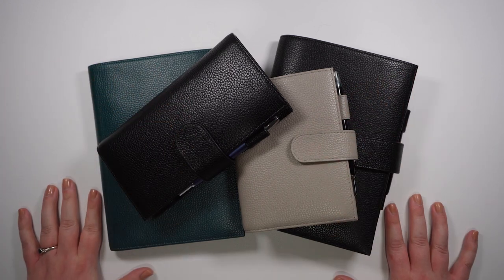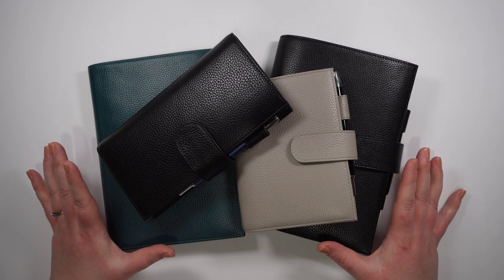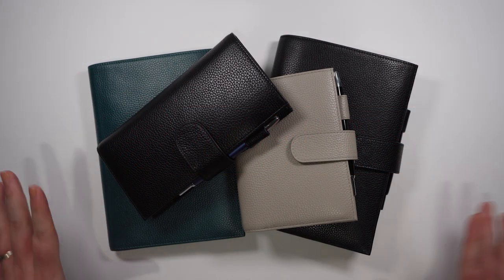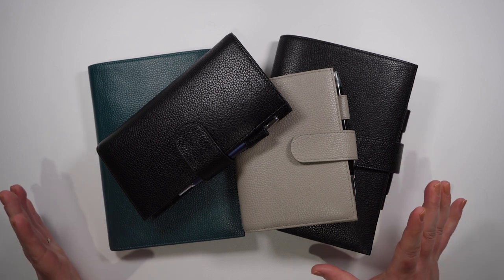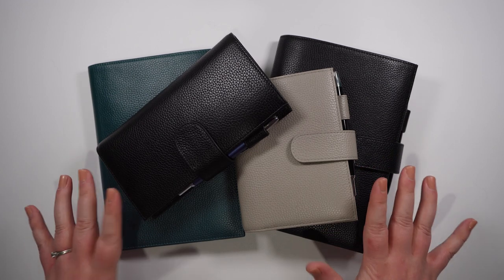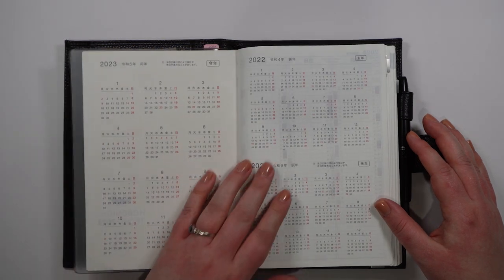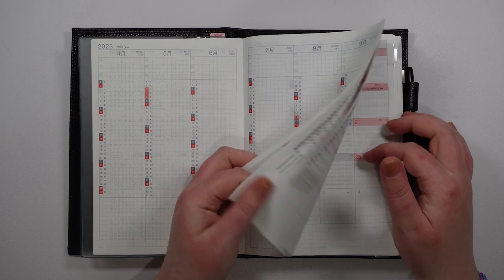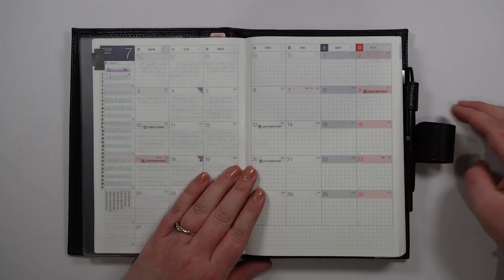July 2023 Planner Update | Planner Setup | Hobonichi Cousin | Hobonichi Techo | Hobonichi Weeks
I've gone through a few changes in my planner system over the last few months and I wanted to share my new planner lineup for what I hope will be the rest of the year with you.

I use my planners predominaly to keep me accountable and make sure that I am keeping track of all the tasks that I need to get done in a day, including taking care of myself and any other chores or appointments/events that I have to go to. Due to the medication that I am on, I sometimes struggle to remember things and therefore feel like I have done nothing all day, so I tend to write a lot of my daily life down in my notebooks and journals to make sure that I know I am not slacking off.

How do you use your planners? is it anything like mine or do you flit from journal to journal eachweek trying to work out what works best for you?

-- ETSY SHOP --
Diesel Dollar Budgets:

-- FREE 2023 SAVINGS CHALLENGES --
Please download them via the links below and comment to let me know you are using my challenges :)
2023 Savings Challenges:

Summer Savings Challenge and Quarter One Challenge by CaroCash:
Etsy Store

-- FILMING SETUP --
Camera: Sony ZV-E10
Microphone: Rode VideoMicro Compact On-Camera Microphone
Tripod: Elgato Multi Mount L &  Elgato Flex Arm
Lights: 2x SmallRig Selection Camera Desk Mount Table Stand & 2x Kmart Streaming Light
Moterm Personal and Personal Luxe planners
Wallet: Chresury on Etsy